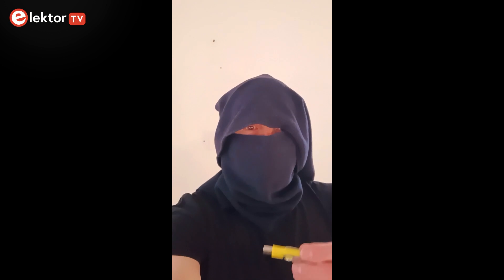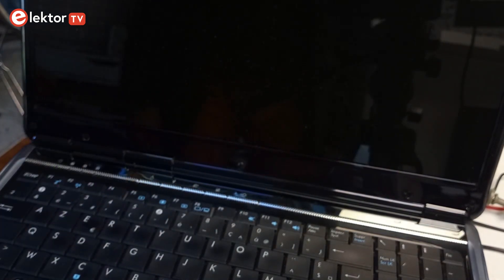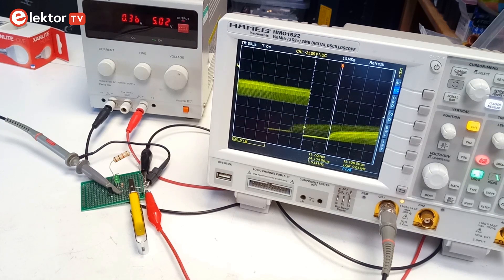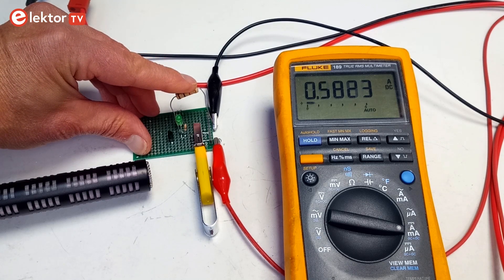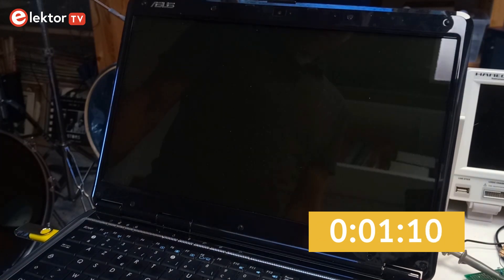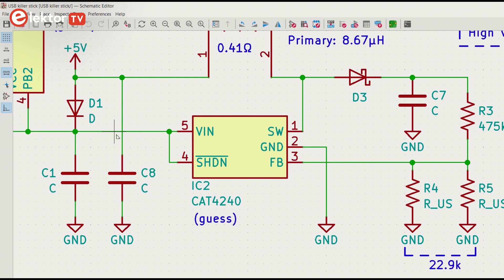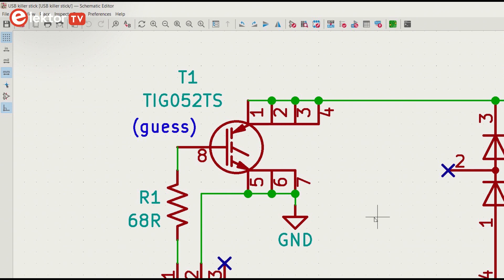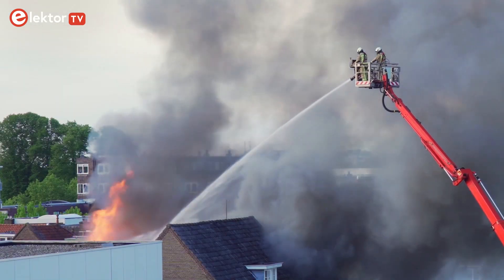Beware of the USB Killer Stick!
USB sticks or thumb drives are practical devices for sharing files, but they can be dangerous as well. Most people will plug any USB stick they are given into their computer without asking questions. They simply have no idea of the risks they are taking. In this video we will have a look at an especially dangerous kind of USB sticks: the USB Killer stick. With that said, have a good end of 2022 and a great start into 2023!

Contents
0:00 Intro
0:14 USB sticks are dangerous
1:03 The USB Killer stick
1:39 Hardware stress testers?
2:13 A look at the signals
2:49 What about the power?
4:14 Detecting USB Killer sticks
5:18 Destroy your computer
6:02 Reverse engineering the USB Killer stick
9:45 What did we learn?